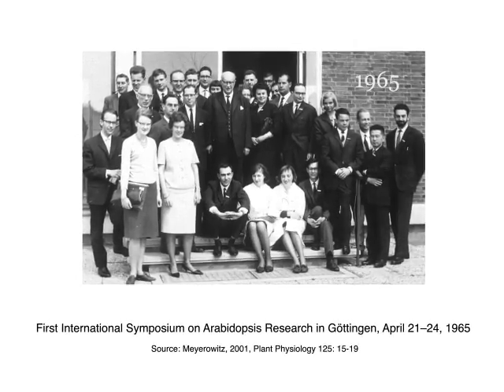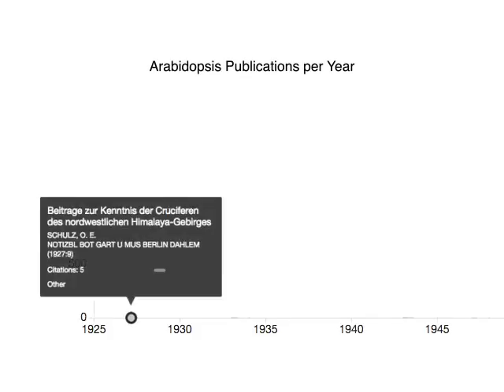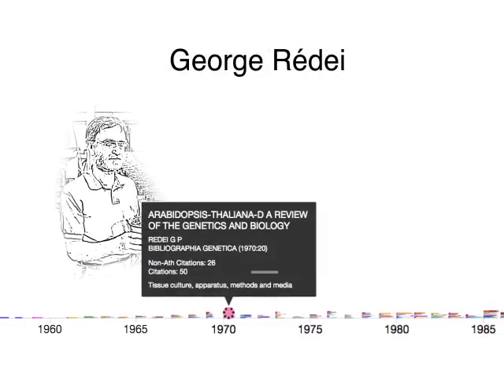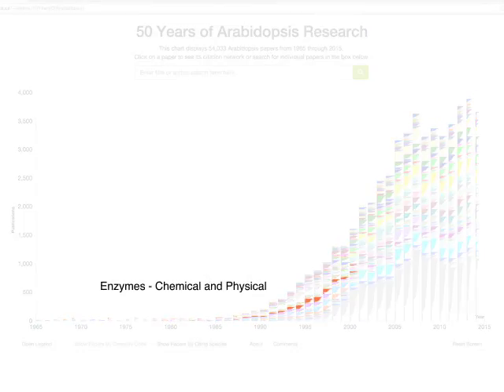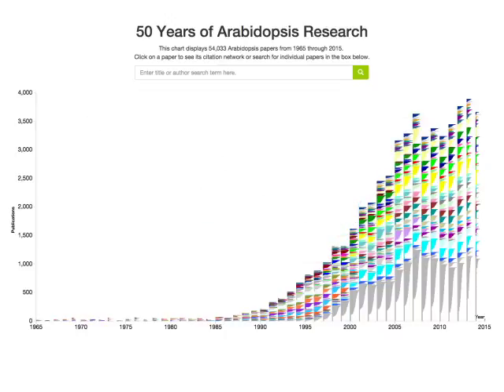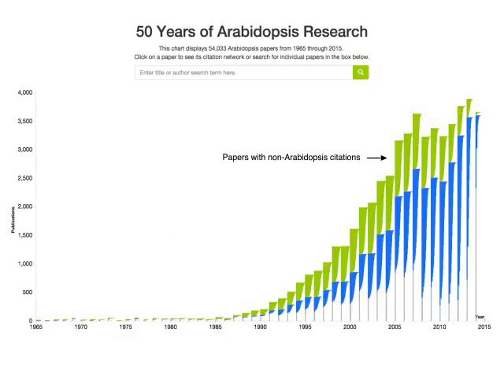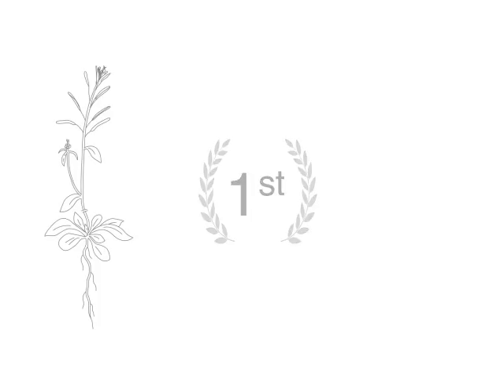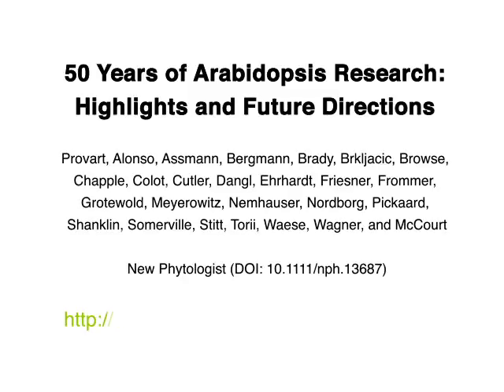50 Years Of Arabidopsis Research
A video summary of a Tansley review for the New Phytologist covering 50 years of Arabidopsis research from 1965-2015.